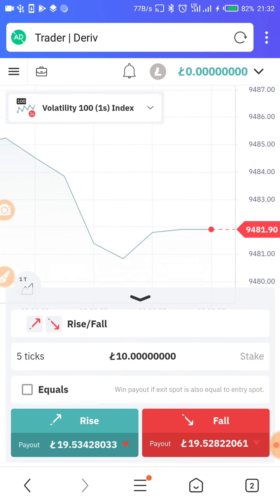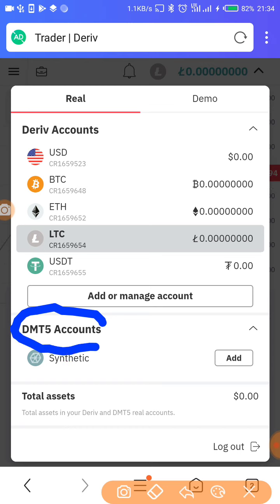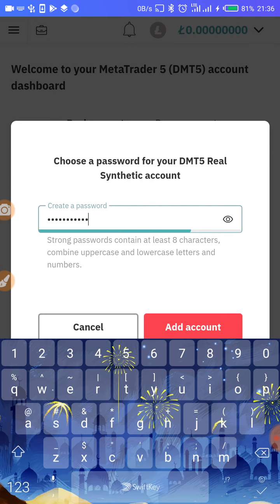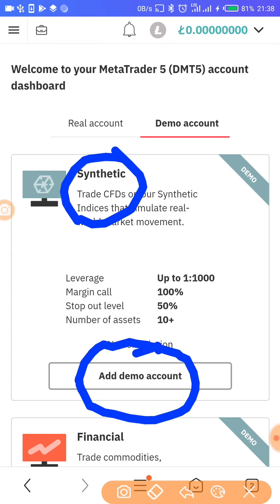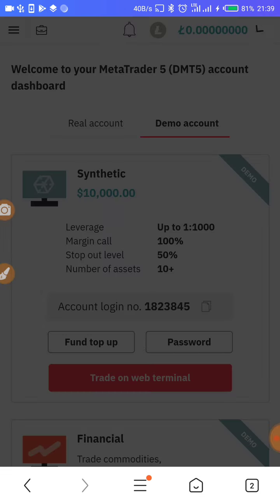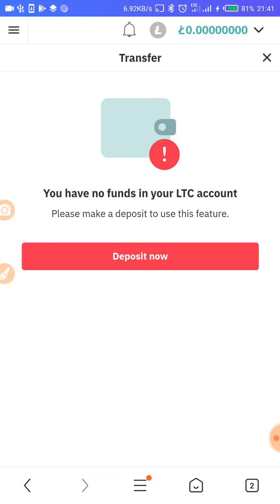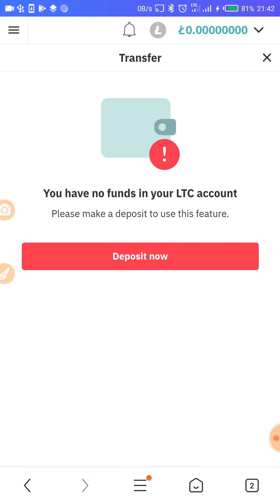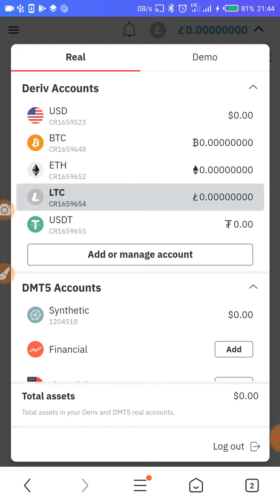Creating an Mt5 account within your Deriv.com account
This video guides you through the process of creating an Mt5 account within your Deriv.com account and how you can transfer funds between your wallets.